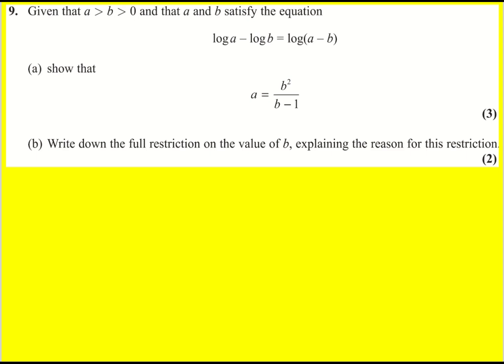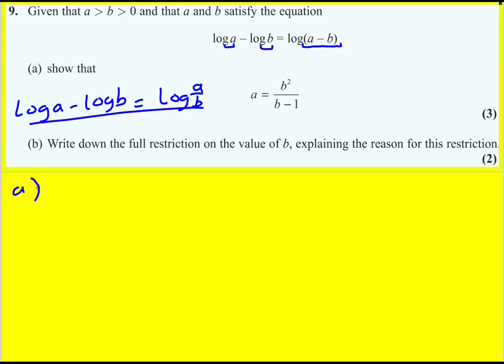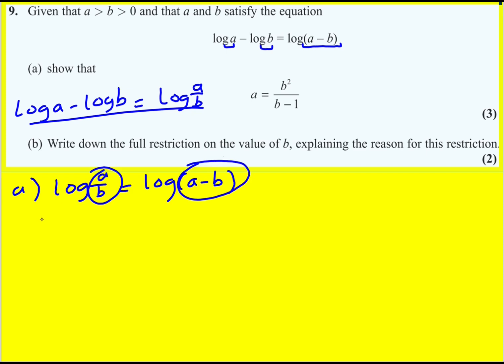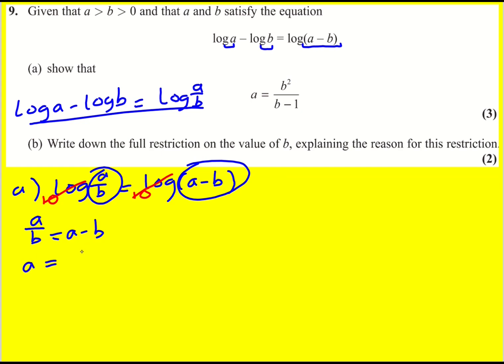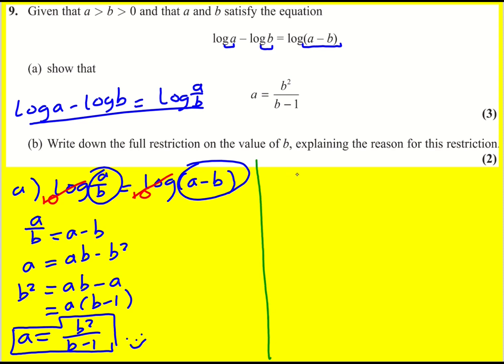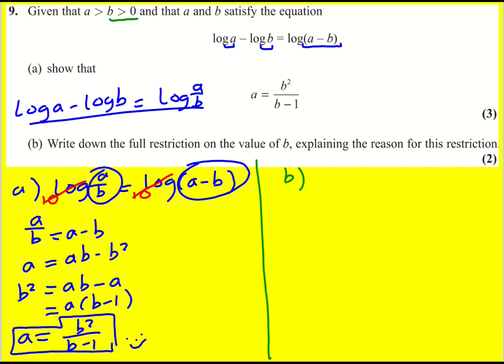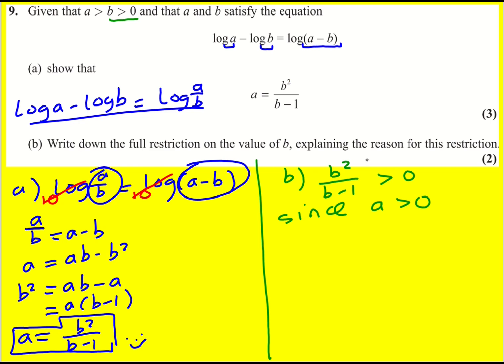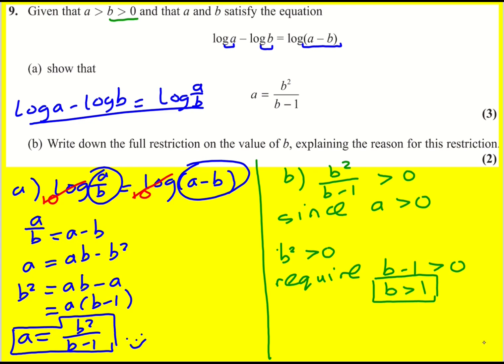AL Edexcel Jun 2019 paper 1 pure q9 logarithms (Maths A Level)